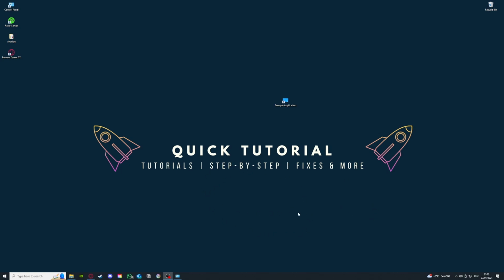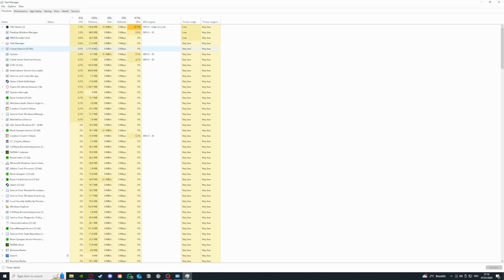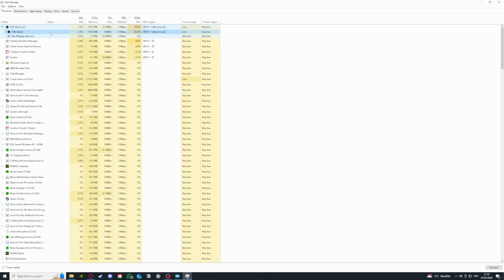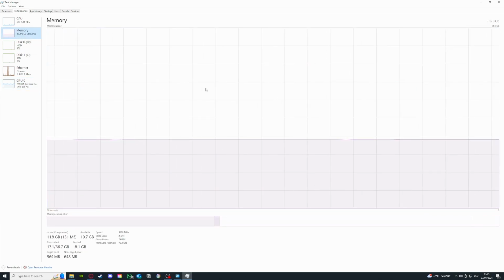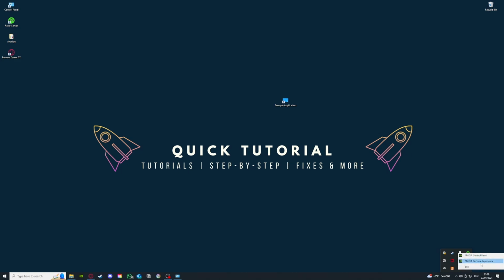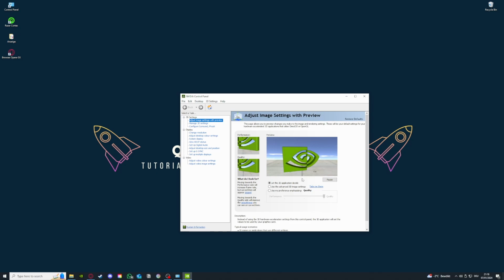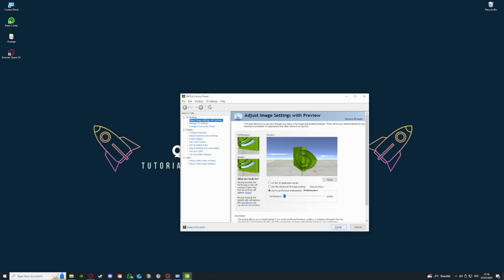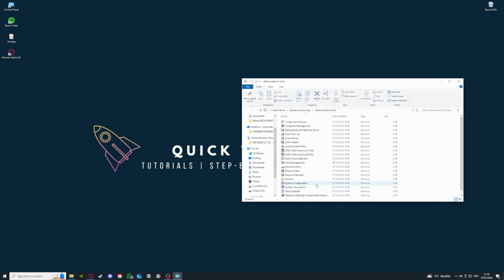Aseprite Lag Fix – How to Fix Lag, Stutter, Freezing, High CPU Usage – Full Tutorial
How to fix lag in Aseprite
Aseprite performance fix
Aseprite running slow – how to fix
Fix high CPU usage in Aseprite
Aseprite freezing during animation
Fix Aseprite lag when using brushes
Optimize Aseprite for better performance
Improve Aseprite responsiveness
Fix Aseprite input lag
Speed up Aseprite on low-end systems
Fix Aseprite slow undo/redo performance
Aseprite UI lag fix
Reduce stutter and improve frame rate in Aseprite
Fix sluggish tool switching in Aseprite
Aseprite lagging with large canvas – solution
Aseprite animation playback lag fix
Boost Aseprite performance for pixel art editing

0:00 Intro
0:50 Find what's eating your CPU and memory (Task Manager)
2:40 Reading the Performance tab — GPU, CPU, RAM
4:00 Nvidia settings: switch to performance mode
6:00 Disk Cleanup — freeing up space
8:45 Which files are safe to delete
10:00 Wrap up